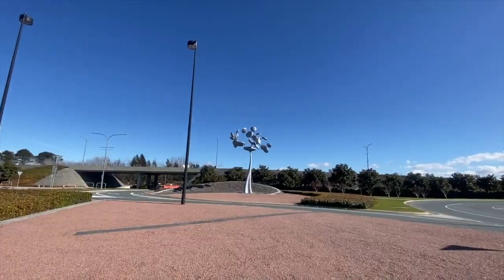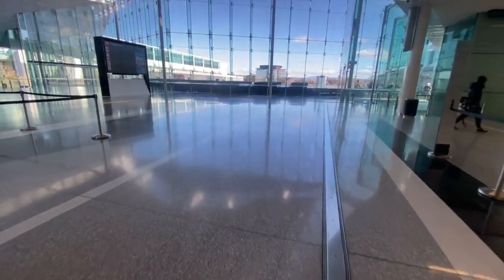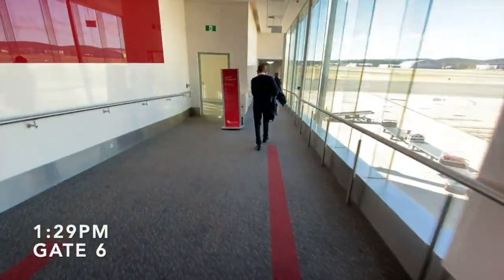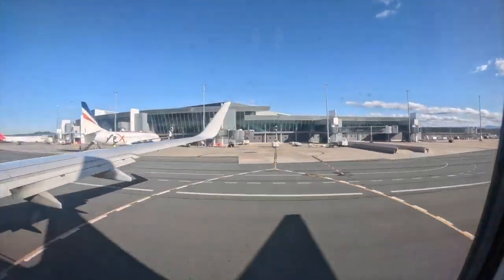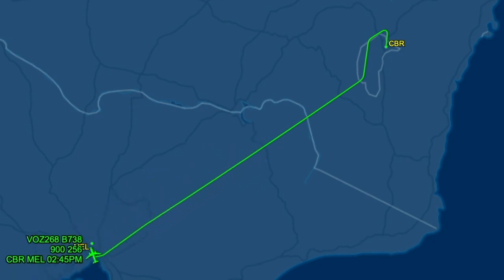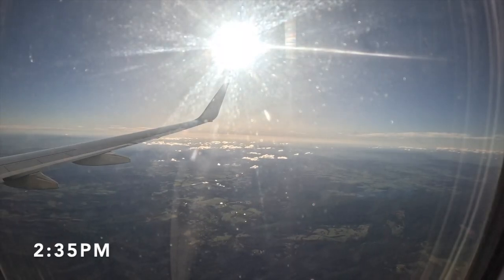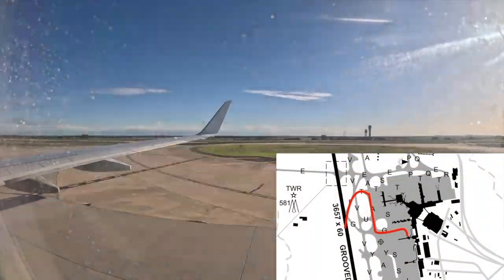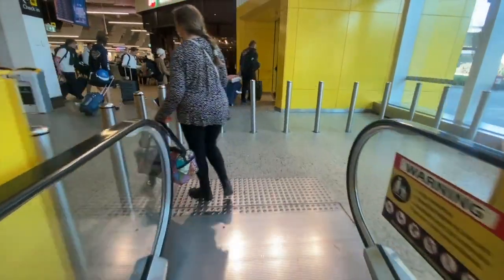VIRGIN’S NEWEST ECONOMY CABIN | Virgin Australia | CBR-MEL | VA268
Virgin Australia is the Second Airline of Australia, it was launched as Virgin Blue as a low cost airline in 2000. In 2020 the airline entered voluntary administration and reduced their fleet size and cancelled most of their international routes. They now operate a fleet of B737-700s (16), B737-800s (75), Fokker 100s (11) and A320s (5).

Filmed on 17 Jun 2023,
Virgin Australia Airlines VA268
Canberra (CBR) — Melbourne Tullamarine (MEL)
Flight time: 58m
VH-IXJ, Boeing 737-800, 8 years old
Seat: 27F